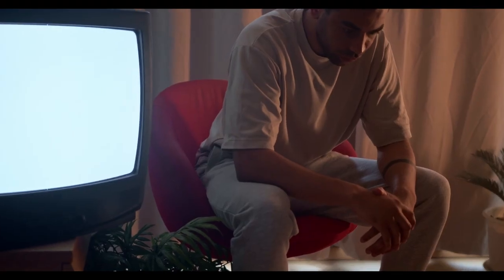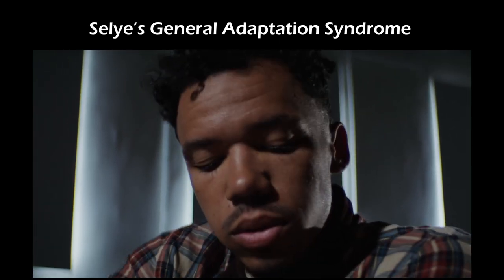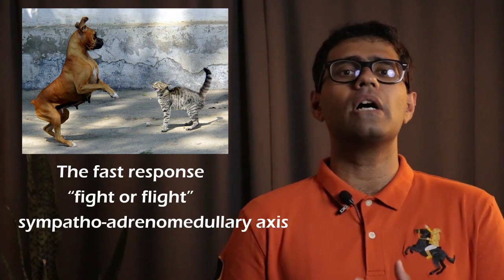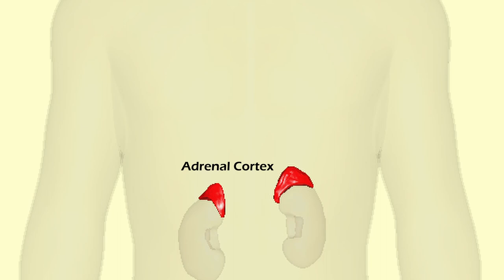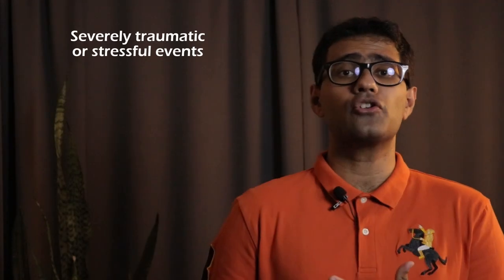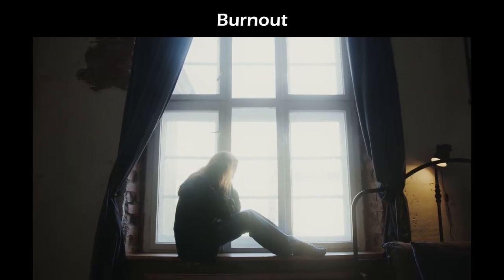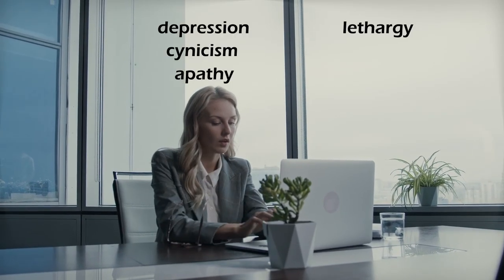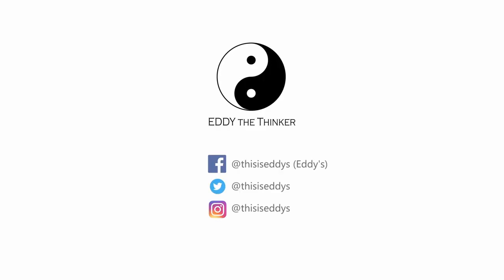The Biology of Stress (+Chronic Stress) - What You Should Know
In this episode, we explore the biology of stress. We will also explore chronic stress. Other topics explored in this episode include the Selye's General Adaptation Syndrome, the fast response and slow response to stress, hormones like epinephrine and cortisol and their long term effects, the sources of chronic stress, and burnout. Join me and let us get deeper into the biology of stress.

Chapter Timestamps
00:00 - Introduction
00:59 - Selye's General Adaptation Syndrome
01:44 - The Fast Response & The Slow Response
03:26 - Chronic Stress
05:42 - Burnout
06:39 - Conclusion

2022 EDDY the Thinker YouTube Channel